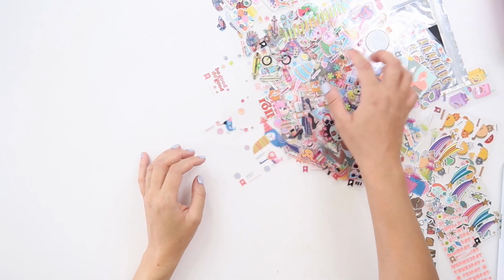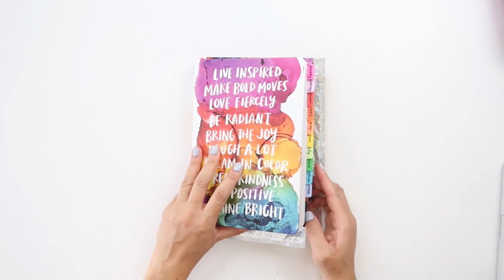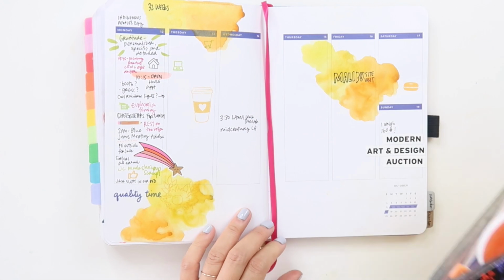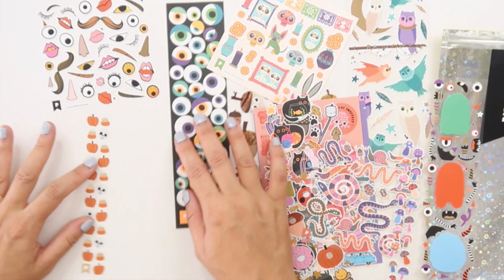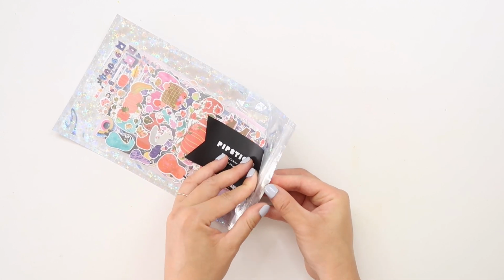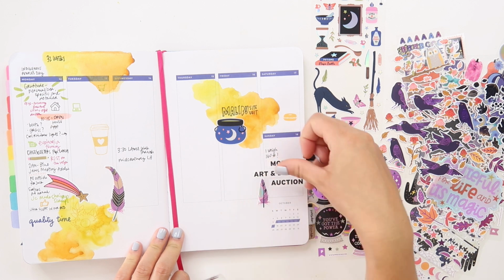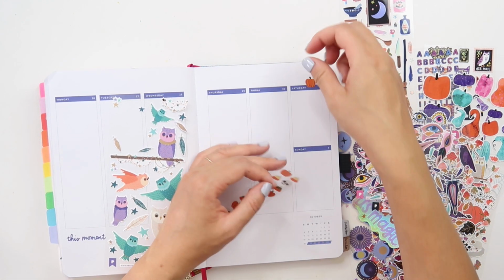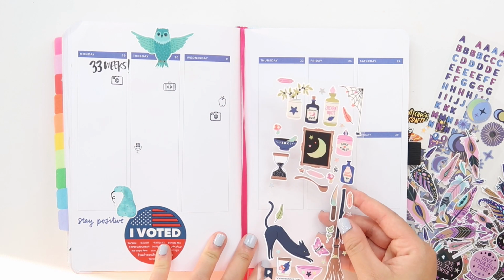For the Love of Stickers | Plan With Me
Planner - Archer and Olive Collaboration (new one to come for 2021- reveal soon of the 2 options - 1 dated and 1 undated!)
Avery Ultra Tabs
Tombow Dual Brush Pens 96
Tombow Fudenosuke Black Pens
Tombow Mono Drawing Pen
DreamBox by The Original Scrapbox - $100 off furniture when you use code AMYTANGERINE

SHOT ON Canon G7X Mark ii and edited with Adobe Premiere Pro

Amy Tangerine
10736 Jefferson Blvd

I receive a small percentage of sales at no cost to you. My creative partners and I really appreciate your continued support and every little bit helps me to bring you consistent content!